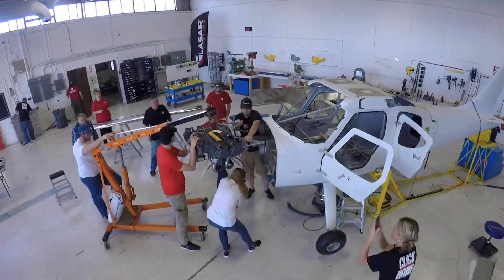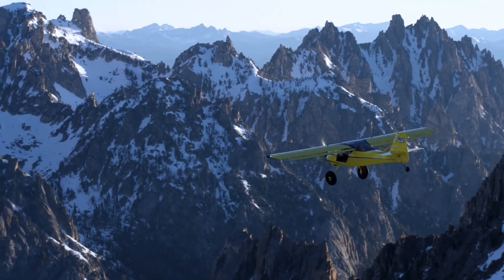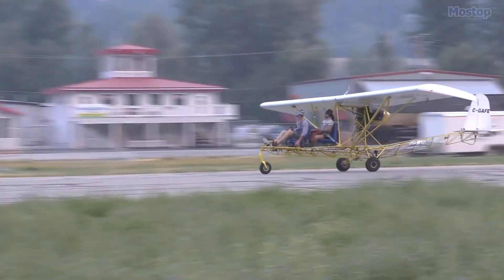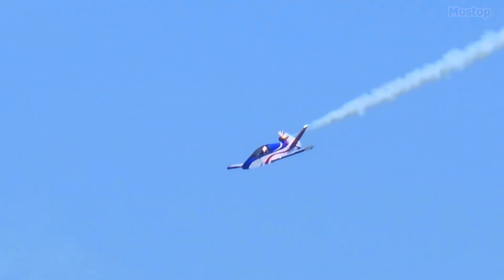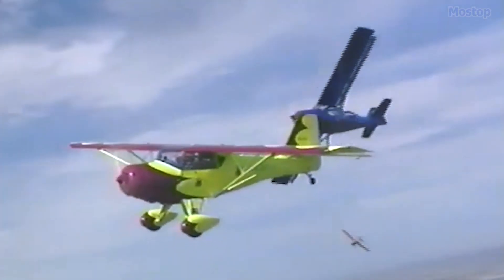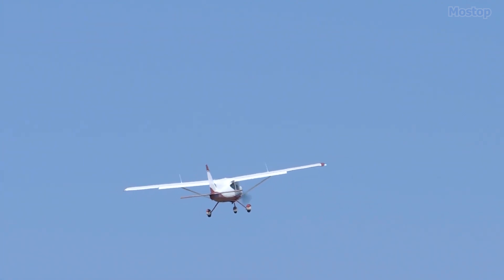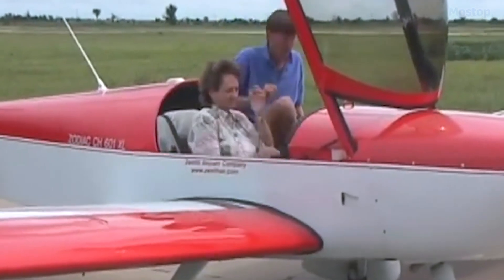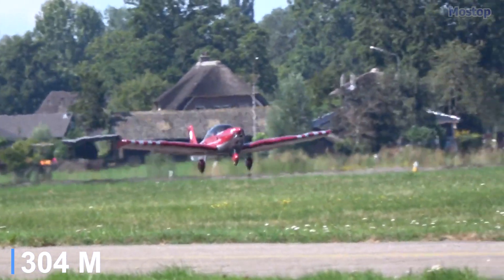These Easiest Home-Built Kit Airplanes to Build from Scratch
Home-built aircraft, also known as experimental or amateur-built aircraft, have a rich history, with early aviation pioneers often constructing their own planes. Today, advancements in technology and materials have made building aircraft at home more accessible and safer. Kits are now available that provide most of the necessary parts and instructions, streamlining the process and reducing the time required to complete a project. Safety is a primary concern for those who build and fly home-built aircraft, and builders must adhere to strict guidelines and regulations. In the United States, the Federal Aviation Administration oversees the construction and inspection of these planes, requiring builders to meticulously document each step and ensure their aircraft meets safety standards. Before a home-built plane can take to the skies, it must pass a thorough inspection. Over the years, the popularity of building aircraft at home has grown, with many aviation enthusiasts finding joy in creating their own flying machines. For those looking to embark on this incredible journey, here are some kit airplanes that make it easier than ever to build your dream safe plane from scratch